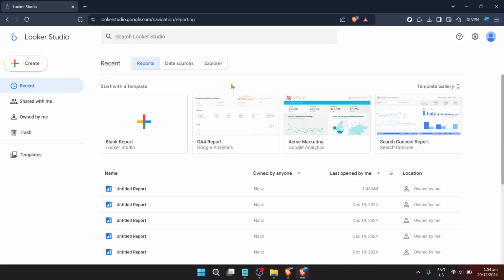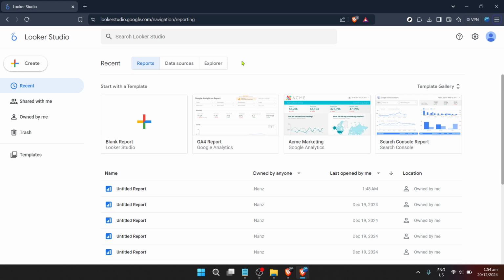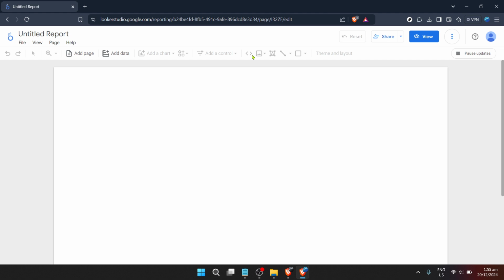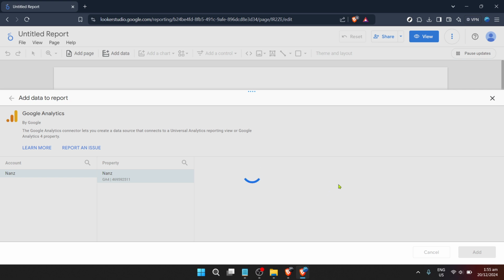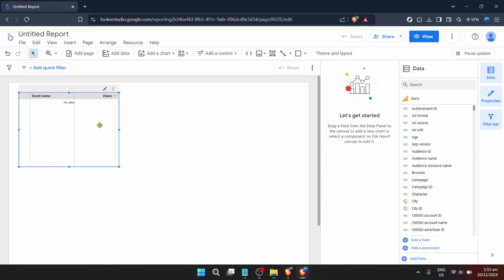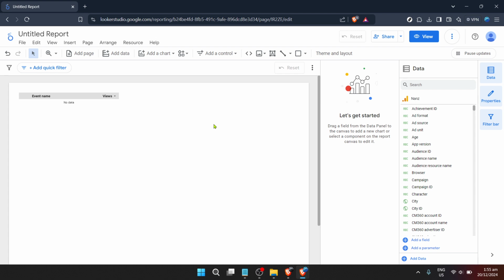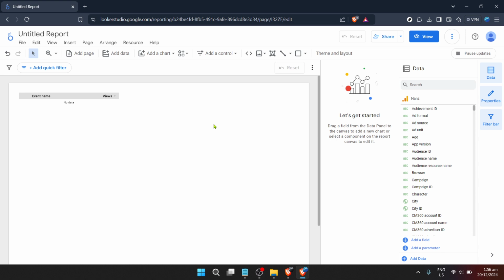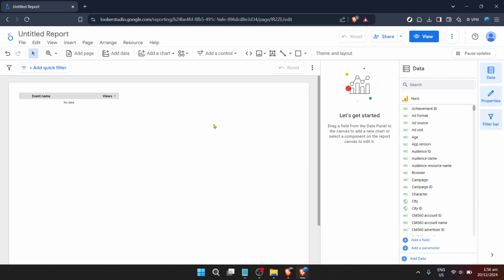How to Use Data Studio with Google Analytics (Full 2024 Guide)